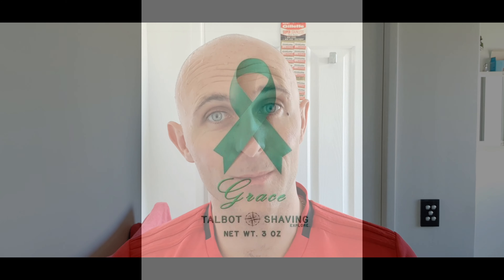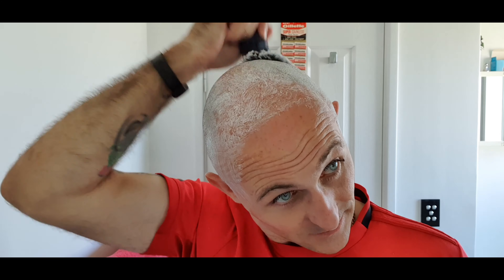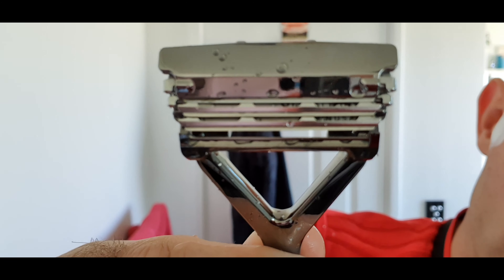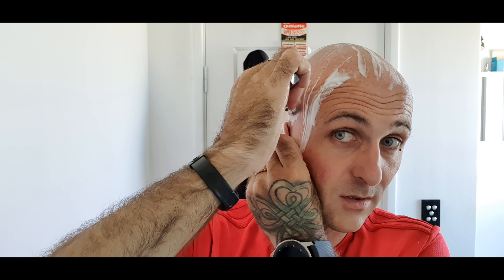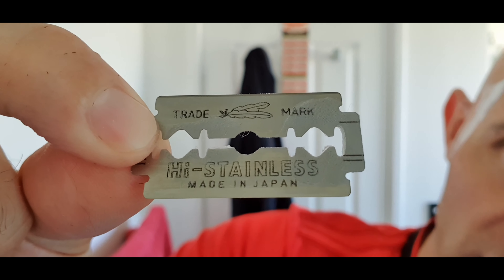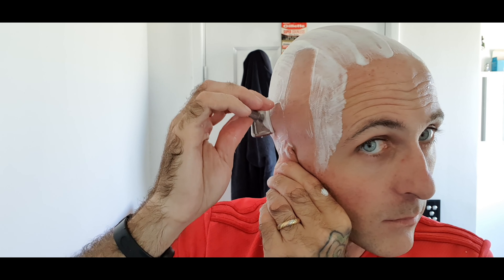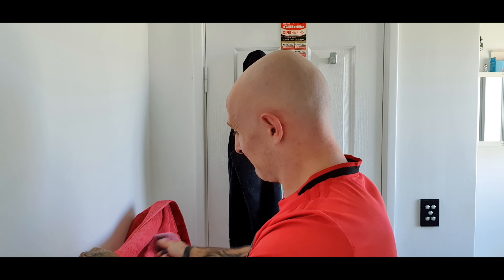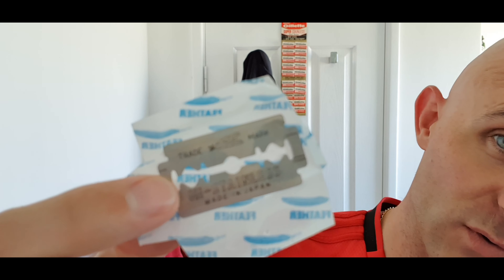Head Shave featuring Talbot Shaving "Grace"!